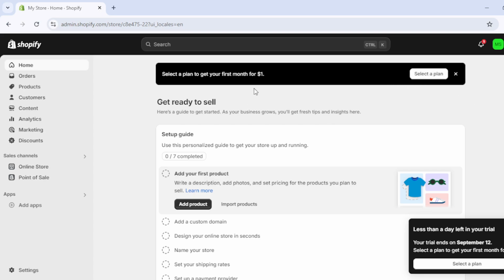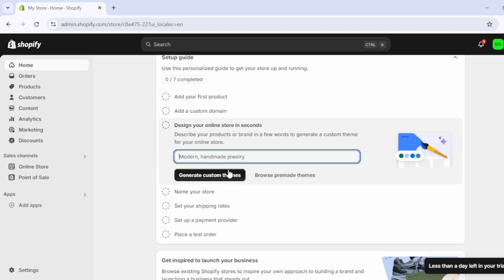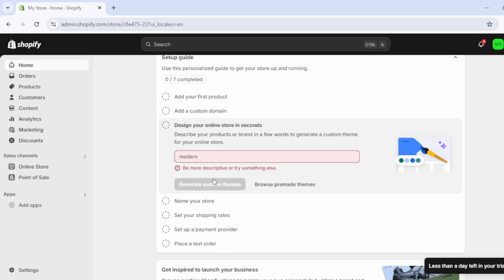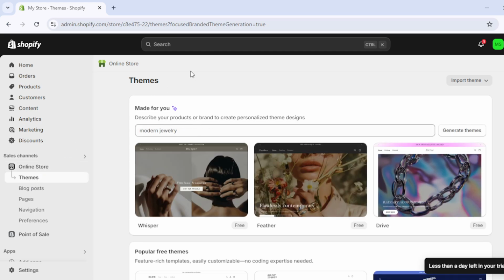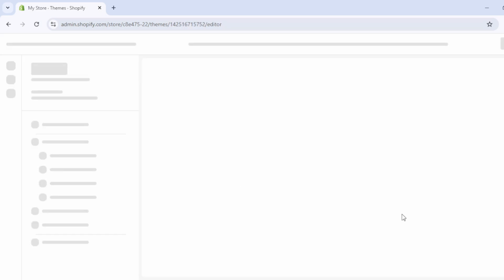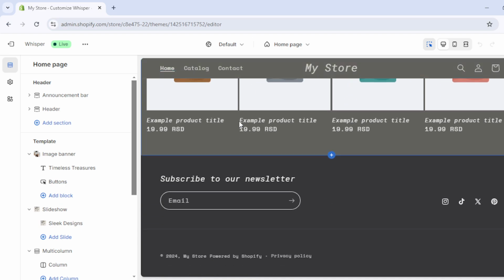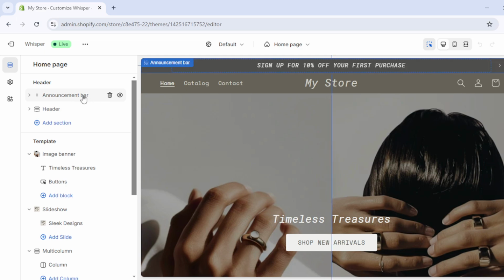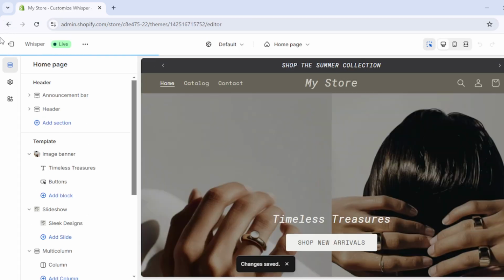Quick Shopify Store Setup for Beginners (Secret Tool Inside!)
Want to set up your Shopify store like a pro in minutes? In this video, I’ll show you the best Shopify store setup for beginners, including how to change currency formatting and design your online store with ease. Whether you're just starting out or looking to optimize your current store, this guide will give you the tools to create a clean, professional, and high-converting Shopify store.

0:00 Introduction
0:10 Overview of Shopify Store Setup
0:21 Describing Product or Brand
0:40 Generating Custom Themes
1:17 Reviewing Theme Options
1:50 Finalizing Store Design
2:03 Additional Tips and Resources